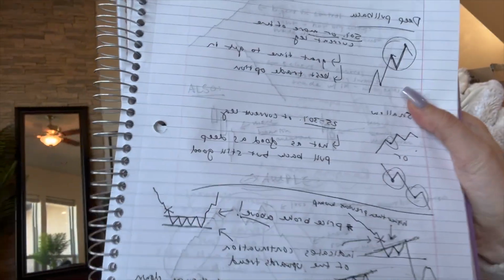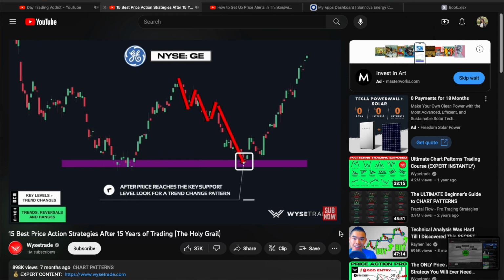Day 2 - The YouTube University of Day Trading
Welcome to the club where EVERYONE is welcome and success is abundant! This is the SECOND VIDEO of my SECOND DAY on my journey into the radical world of day trading. I'll be sharing the good, the bad, and the ugly... Nothing worth doing is easy!

Each update I'll share some resources that helped me. The goal of this series is to consolidate some of the best EXISTING content on day trading and to create a community where we can all share, learn, and grow together.

Here are the resources talked about in this video. Pumped to be on this journey with you :D